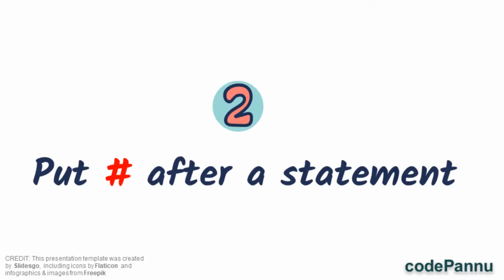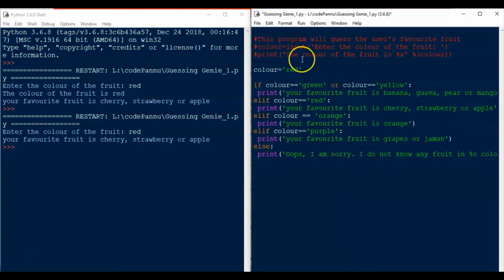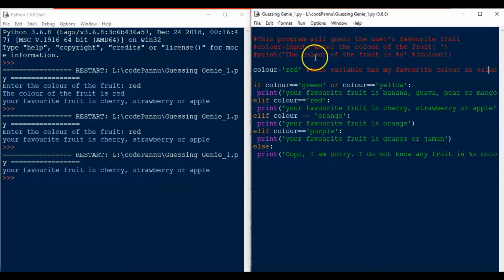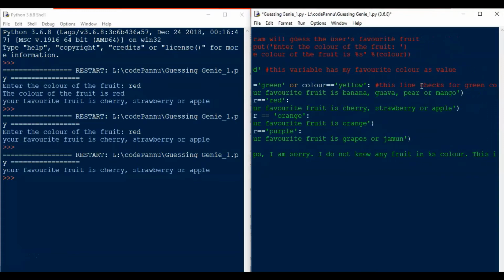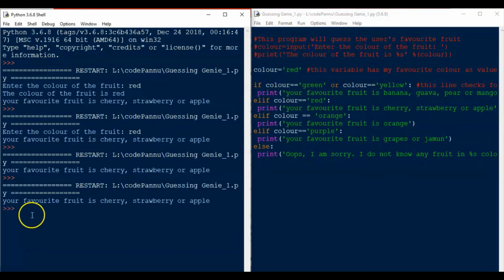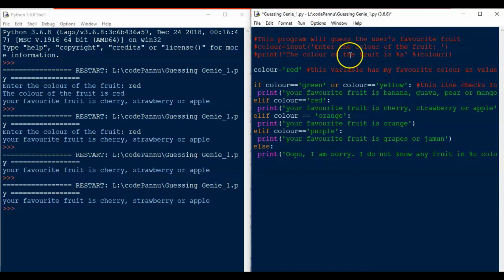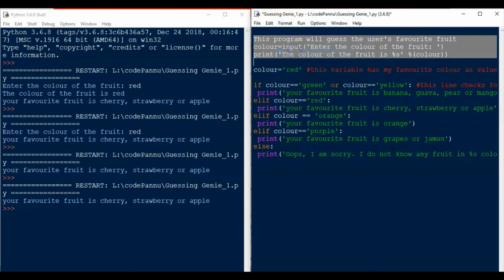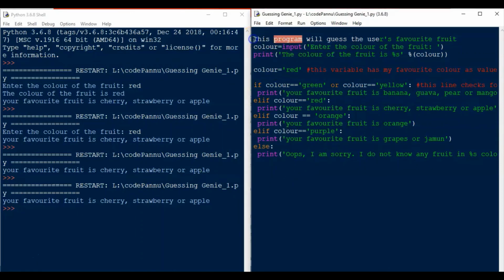L2 - Wk 0 - V3 - Single line comment continued | Comment statements | Python for school students